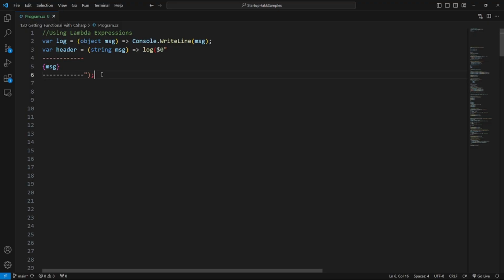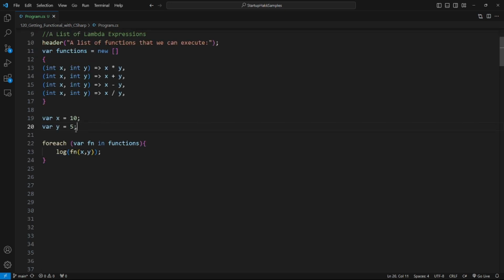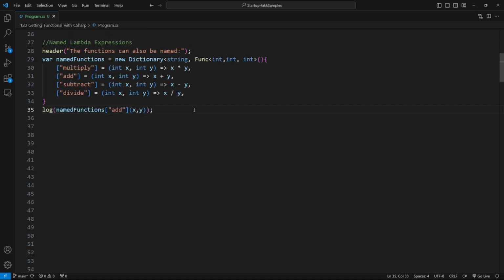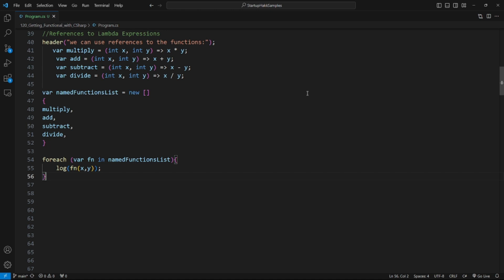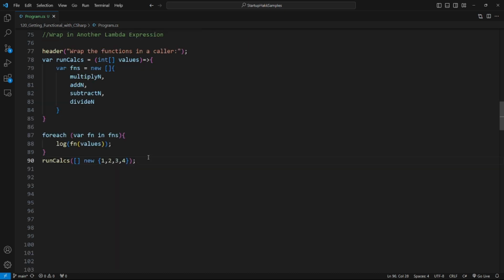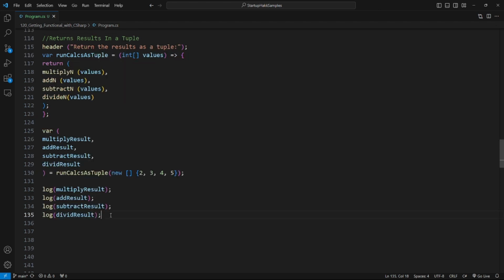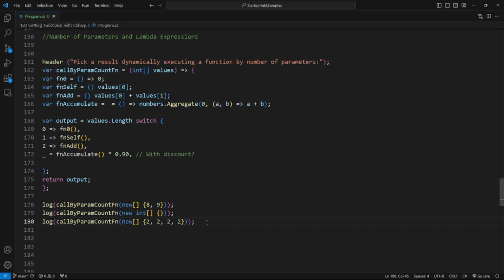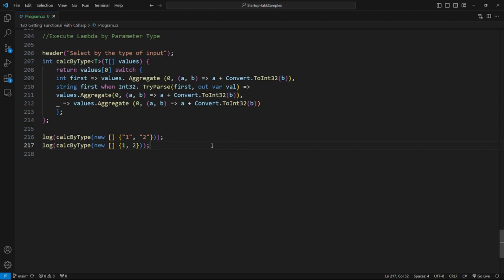Functional Programming with C# Every Developer Must Know About | HOW TO - Code Samples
As C# has matured, it has consistently been adopting elements of functional programming.

I hope that this little lab piqued your interest to explore the more functional side of C#. Many C# developers are either not aware of these features or actively avoid these features of the language 🤣. For me, these are some of the most interesting language features and the switch expression is one of the most versatile expressions in any language (well, at least the ones I work with!).

One of the best uses for lambda expressions and local functions is that it can simplify calls where you would otherwise need to shuttle extra parameters around. In other words, cases where you have an entry function with parameters (A, B, C) that might invoke a helper function that requires (B, C, D, E) where D and E are calculated in the entry function. Using lambda expression and local functions allow you to capture the scope without having to have overlapping parameter sets in your functions (and sometimes, those helper functions don’t really deserve their own top level method!).